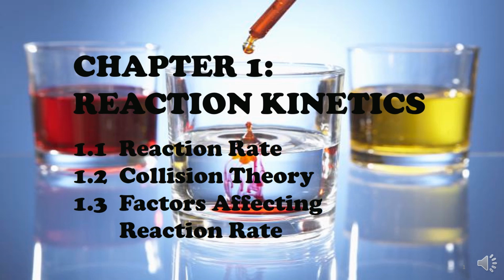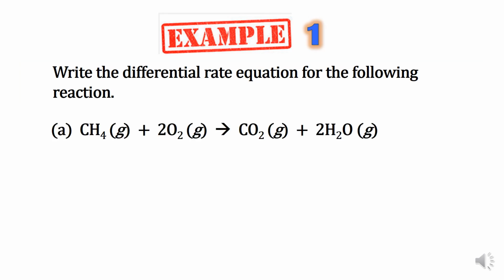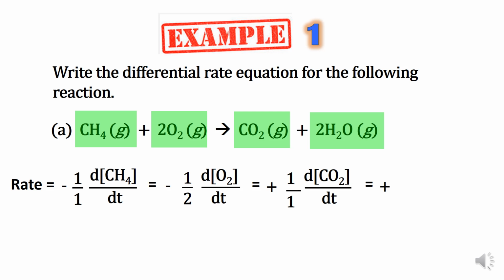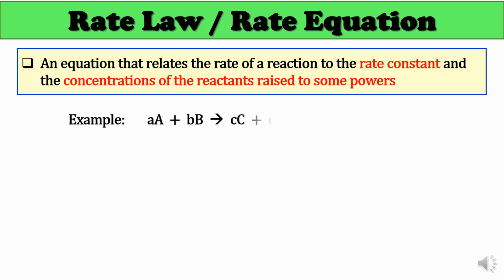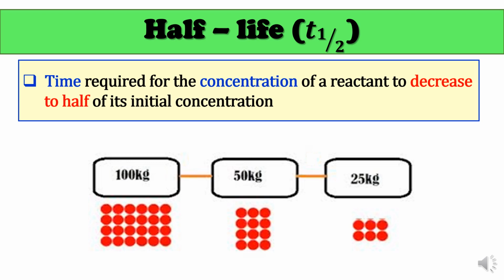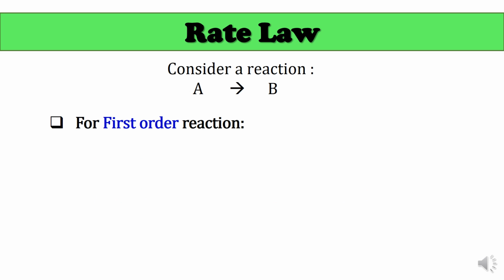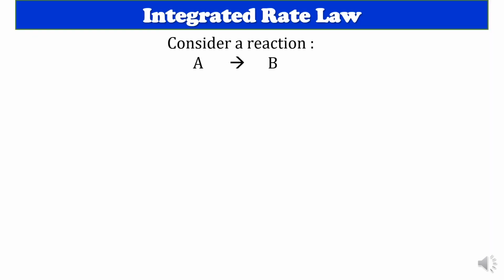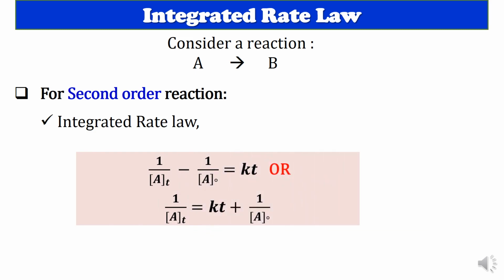CHAPTER 1: REACTION KINETICS (1.1 RATE REACTIONS)